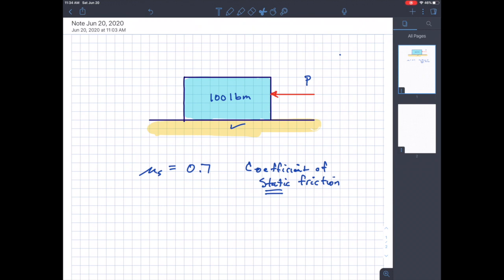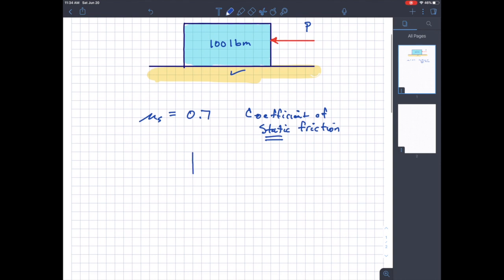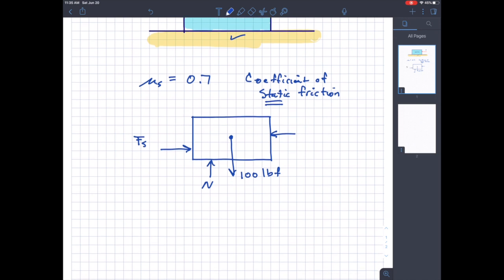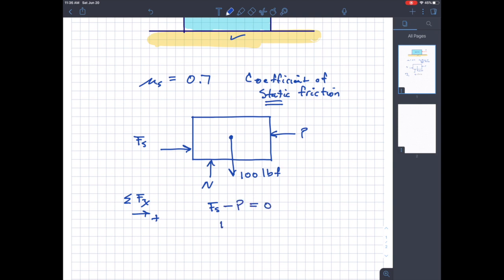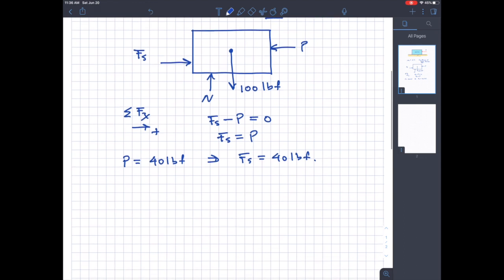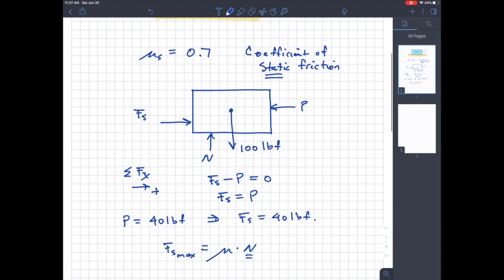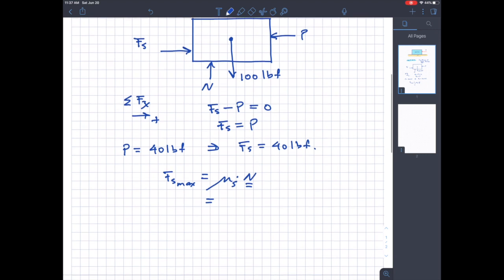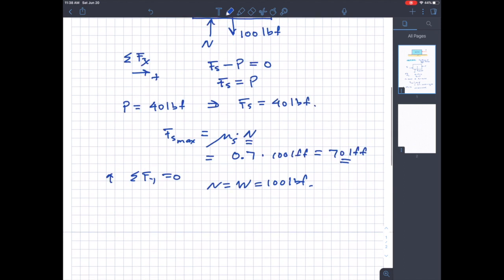egr 1301 su2020 Static Friction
This video is about egr 1301 su2020 Static Friction